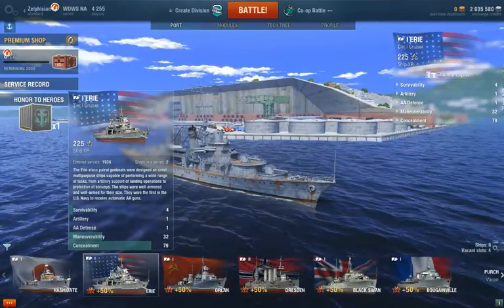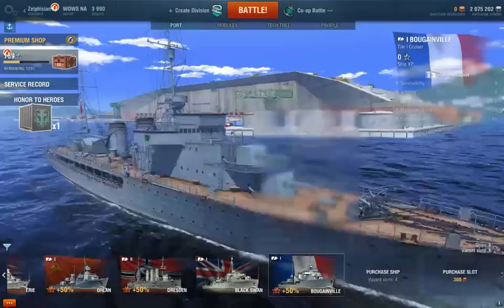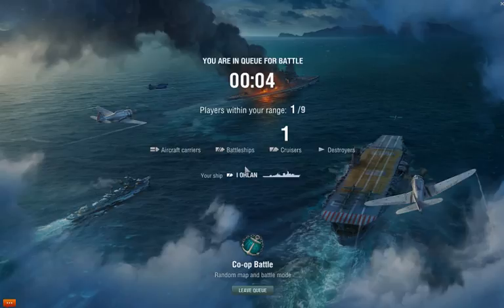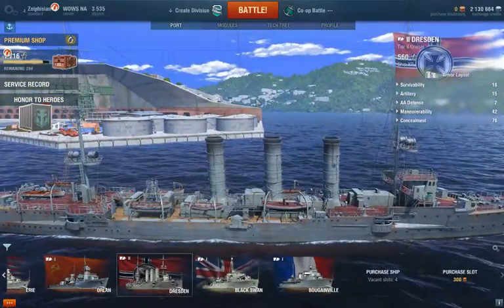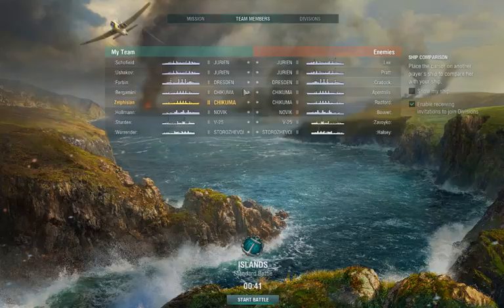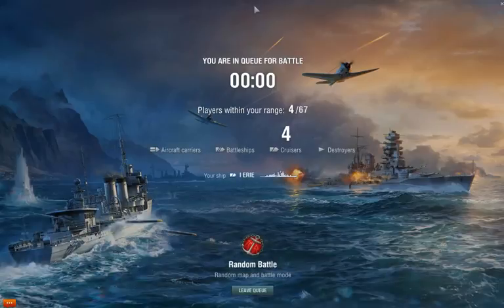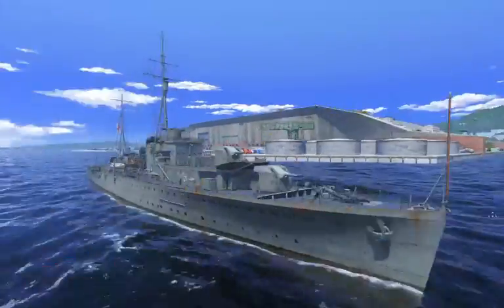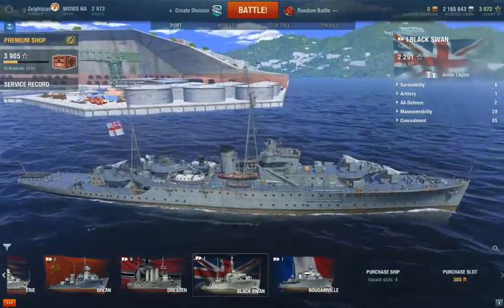[Zelphis] Tides and Tribulations